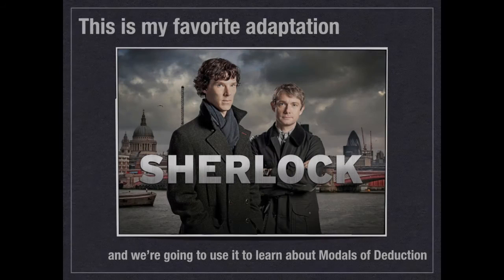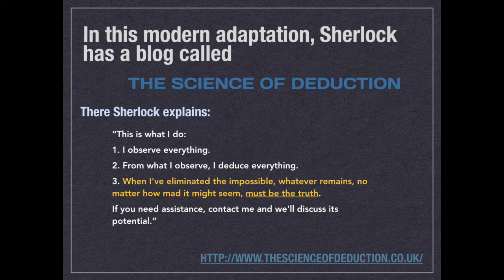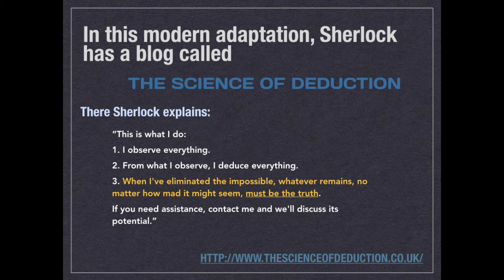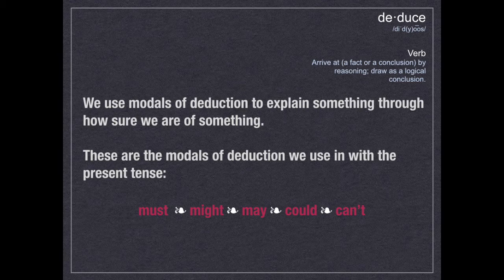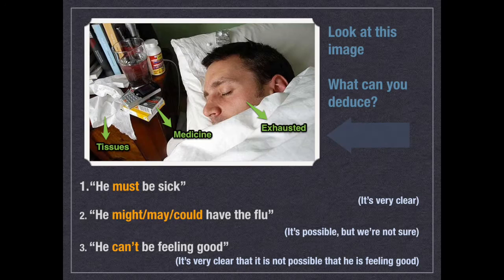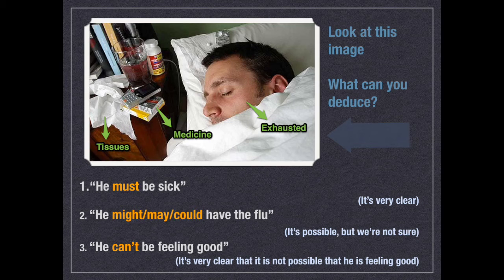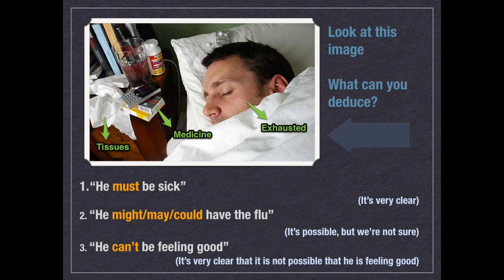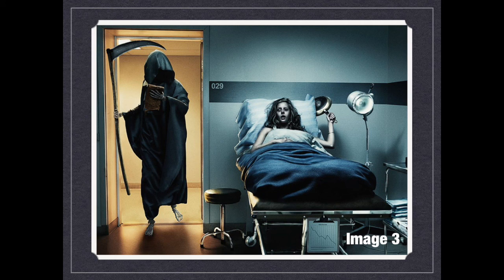Modals of Deduction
Use of Modals of Deduction in Present Tense